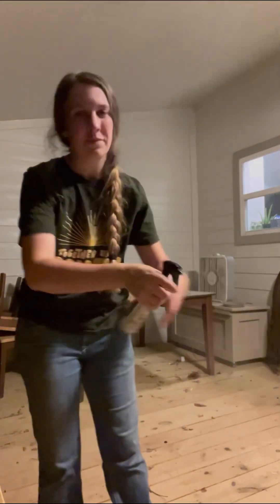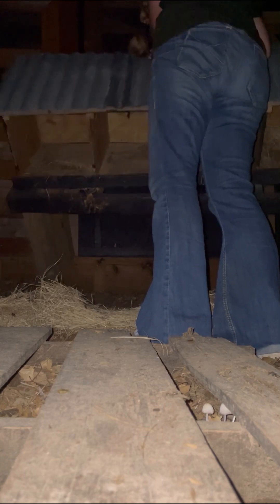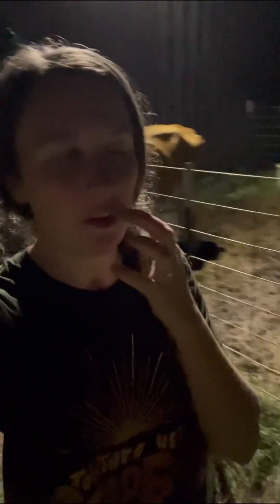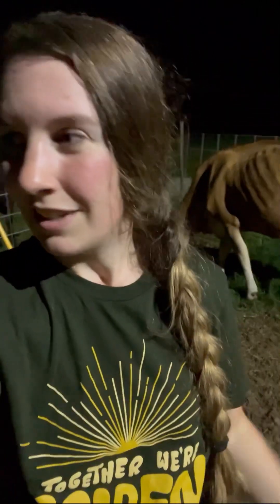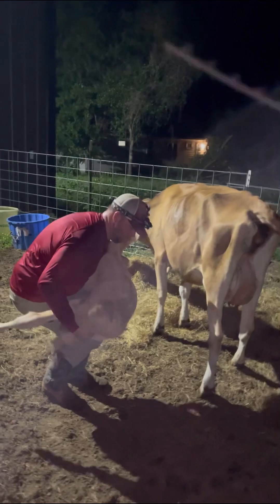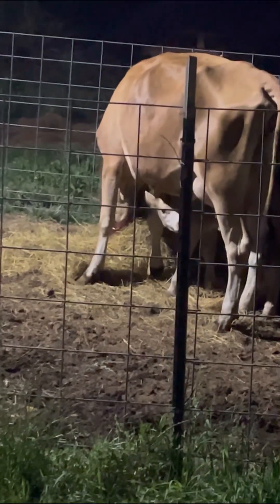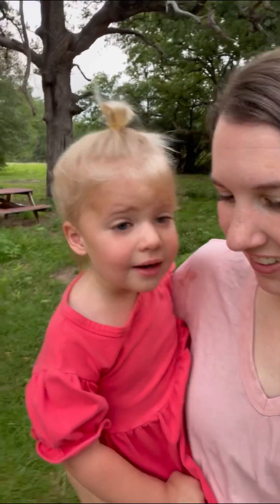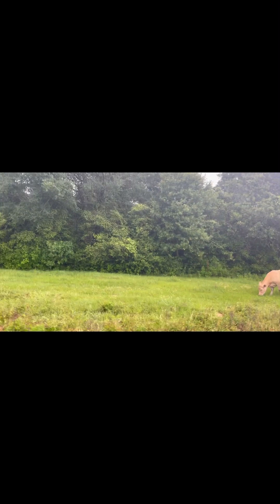A New Nurse Calf on the Homestead! Calf Sharing our Dairy Cow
Meet Rocky! Our new nurse calf! We get a new calf to put on our milk cow so that we can continue to calf share.
A late night of making sure they latched, but well worth it! The dairy cow, Rhonda, seems to be taking to the new orphan calf nicely!